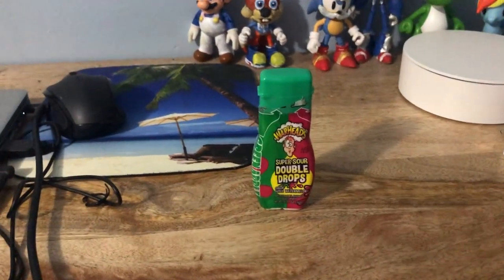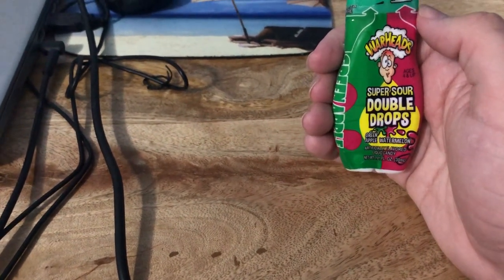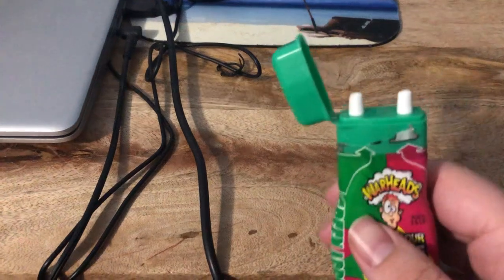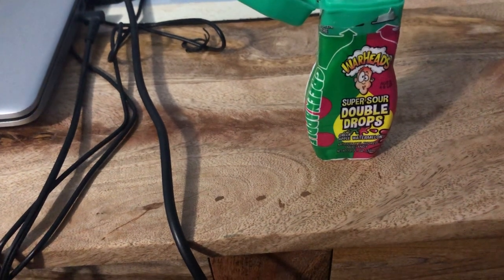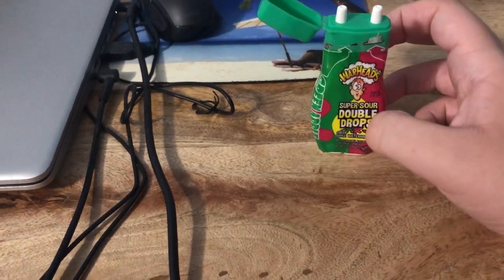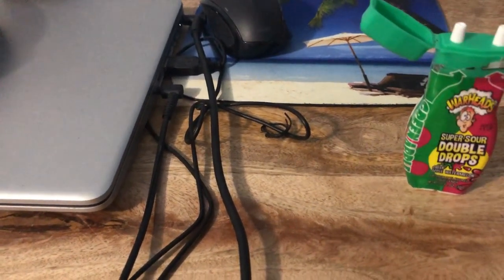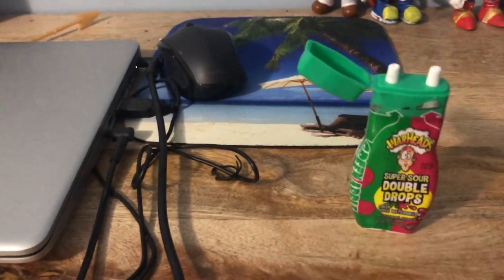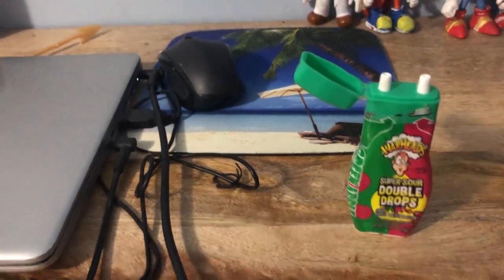Warheads Super Sour Double Drops (Review)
Today I do a review of Warheads super sour double drops liquid candy. The flavor I got is green apple and watermelon. As said in the video and description I’m not the biggest fan of sour candy. I’m ok with some sour candies like sour patch kids and sour skittles and the sour candies that are Mario related but when it comes to warheads candy. I’ve tried the hard candies before but this super sour double drops stuff is wild. You can get this at your local dollar tree, dollar general, 5 below or even a candy store at the mall or even a place like FYE or hot topic if you’re lucky. If you are not a fan of sour candy or not a fan of sour stuff at all I don’t recommend trying this unless you can tolerate this stuff because like said before. This stuff is super sour.